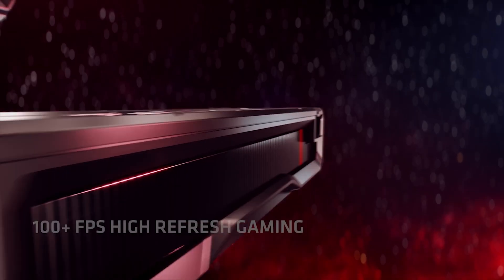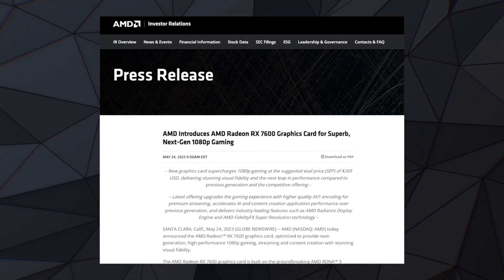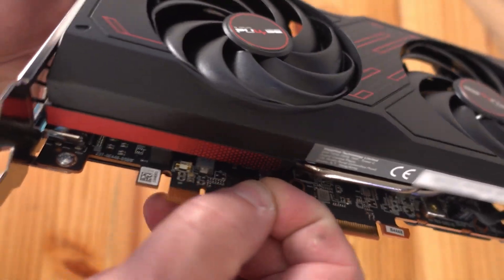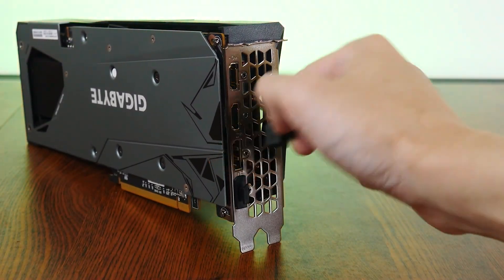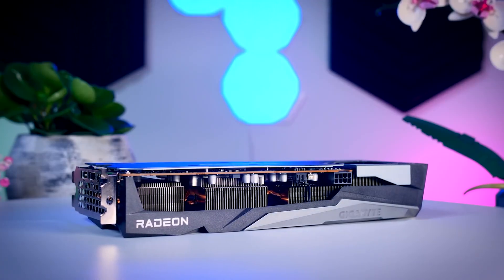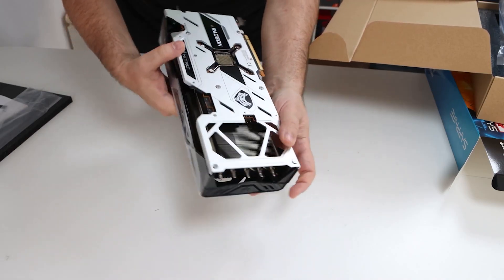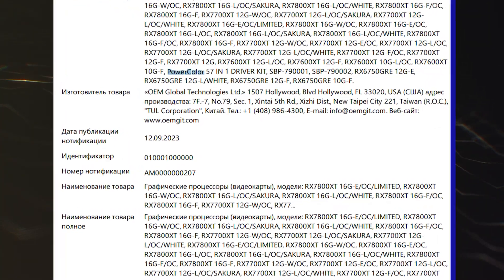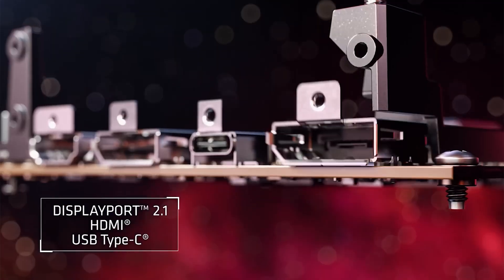AMD Radeon RX 7600 XT - What a SURPRISE!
AMD Radeon RX 7600 XT “RDNA 3” GPU Appears With 10 GB & 12 GB Variants
AMD partners seem to be preparing a new Radeon RX 7600 XT graphics card which might come in 10 GB & 12 GB variants, as filed within EEC.
The AMD Radeon RX 7600 XT GPU did gain traction a year ago, but information regarding it didn't surface until today. The 7600 XT was originally meant to be the Non-XT variant with a full Navi 33 GPU onboard but the RX 7600 Non-XT already fulfilled that configuration which meant no more room was available to slot in an XT variant but the recent listing might give us an idea of the new Radeon RX 7600 XT SKU.